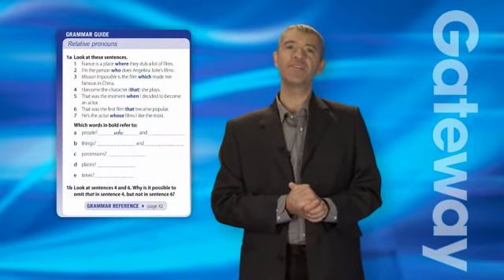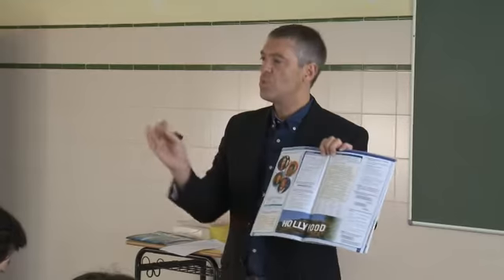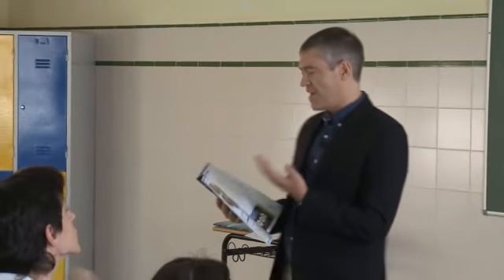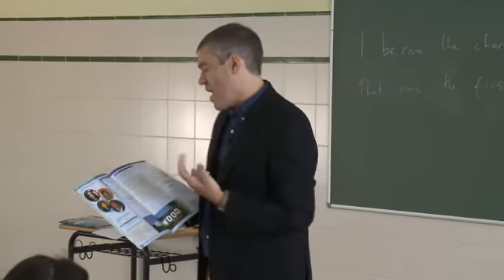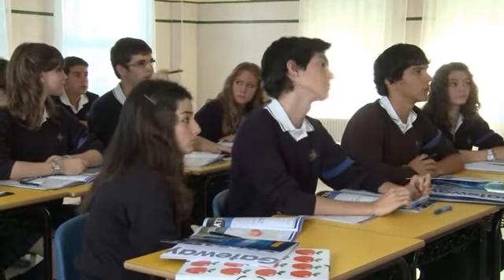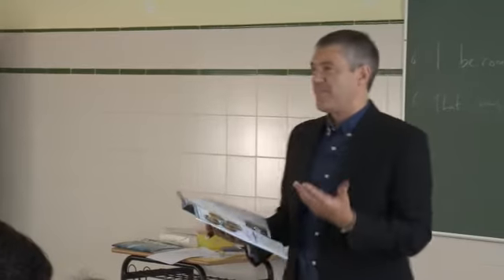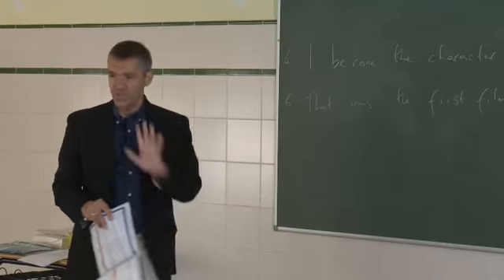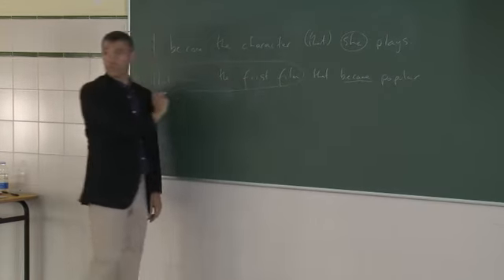Macmillan Gateway: Using Grammar Guides & Grammar References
Dave takes us through two key features of Gateway, demonstrating not only how to put grammar in context but how best to utilise the guide boxes and reference sections in the classroom.